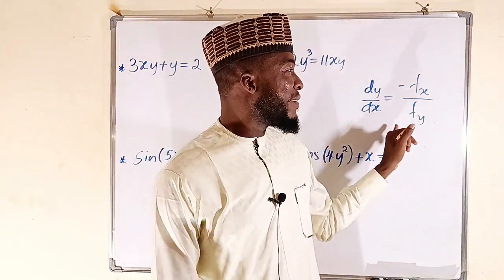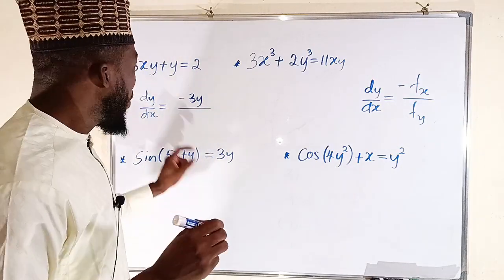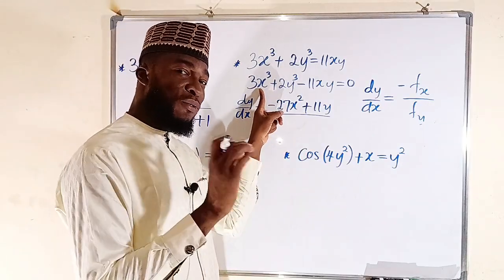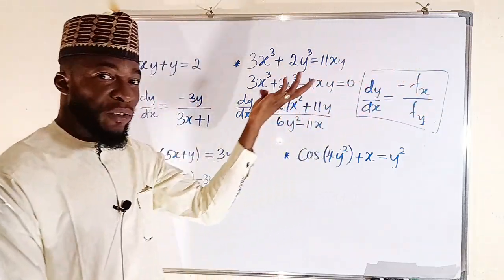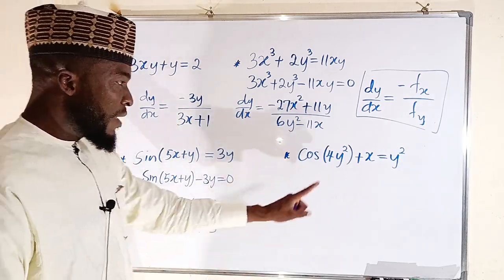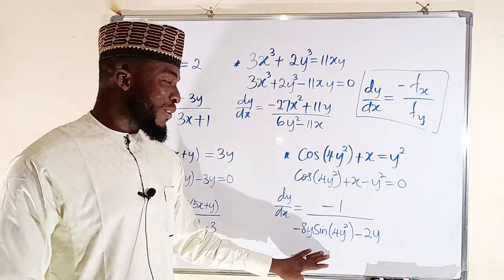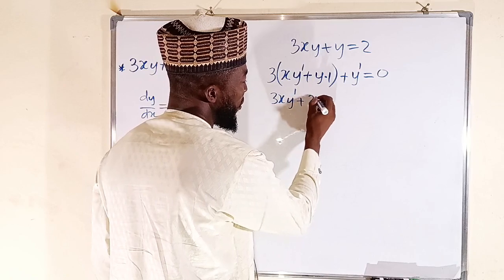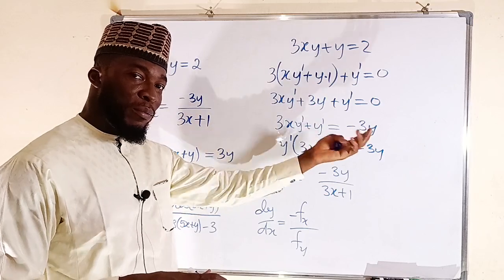Master Implicit Function Differentiation: Easy & Fast Techniques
Unlock the secrets to effortless implicit function differentiation with my latest video tutorial! 🚀 Learn the quickest and easiest techniques to differentiate implicit functions like a pro. Whether you're a student tackling calculus or a math enthusiast exploring advanced concepts, this tutorial will simplify the process for you. Say goodbye to confusion and hello to clarity as I break down complex equations into simple steps. Watch now and sharpen your differentiation skills with ease!